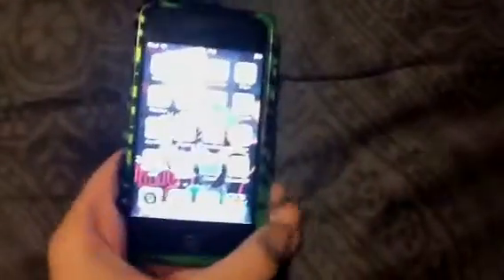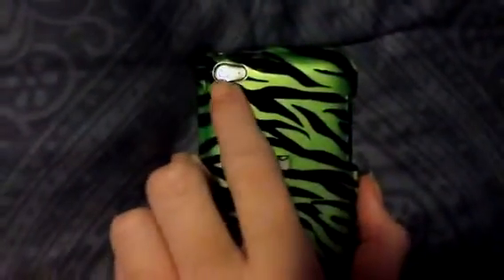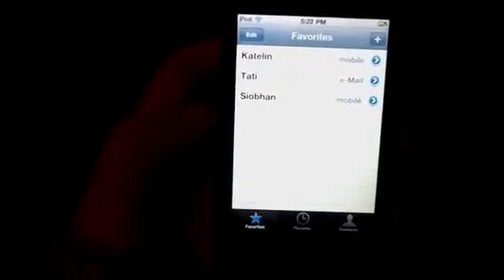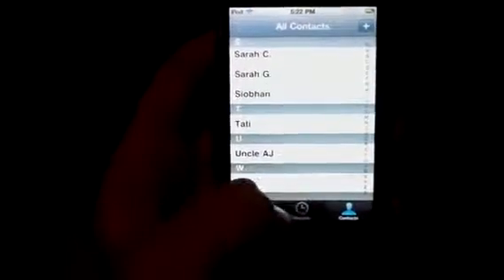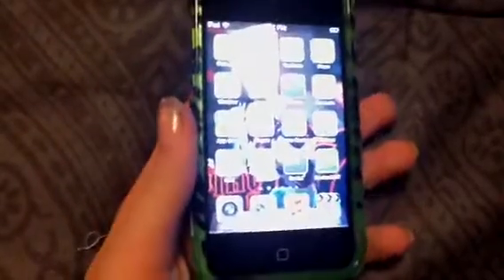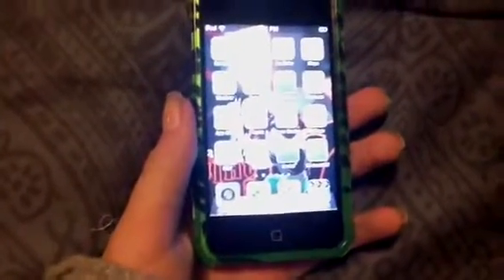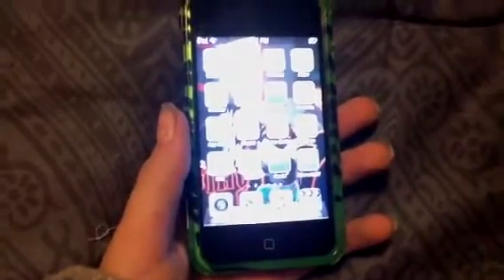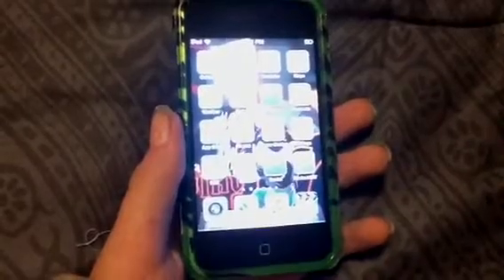Review of iPod Touch 4th generation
My cousin's review again